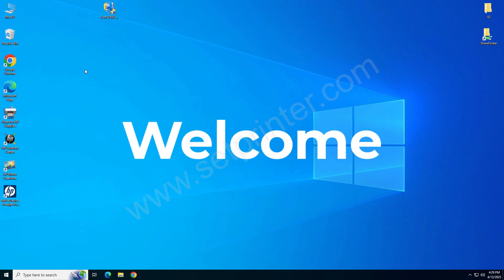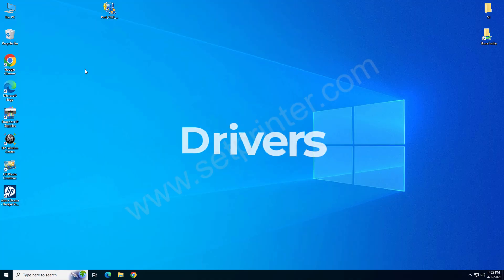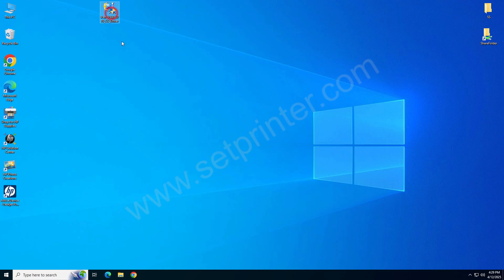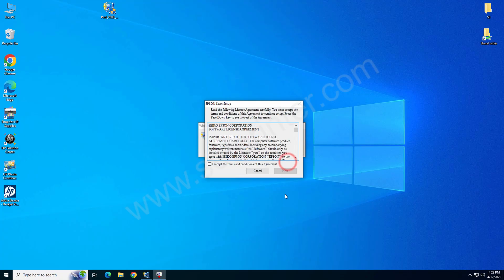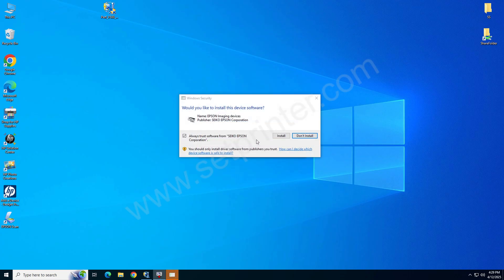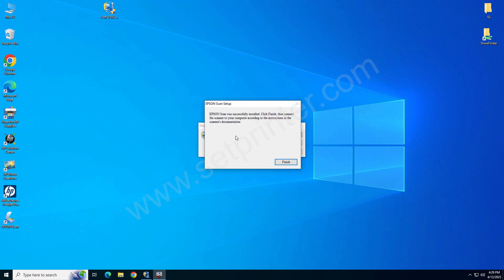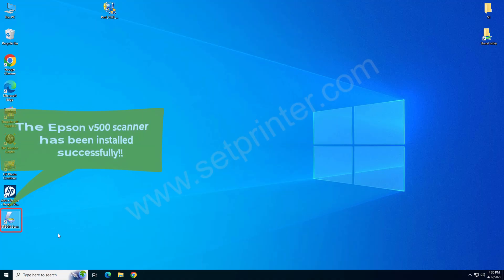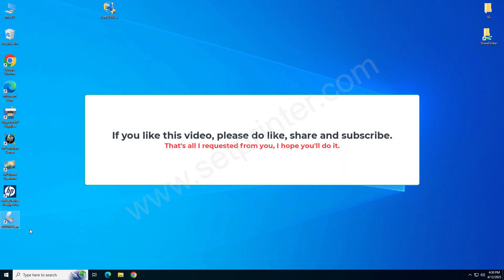How to Install Epson Perfection v500 Scanner Driver on Windows 11, 10, 8, 8.1, 7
In this video, I have explained how to install Epson Perfection v500 Scanner driver on Windows 11, 10, 8, 7 computer using its full feature driver. You may apply the same steps for Windows XP and Windows Vista operating system as well. Driver download links are already given above.